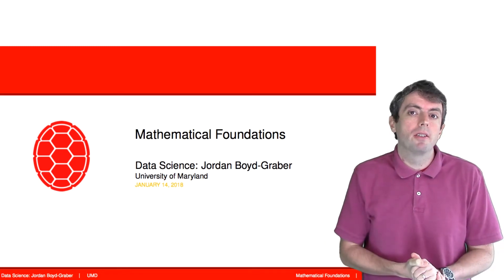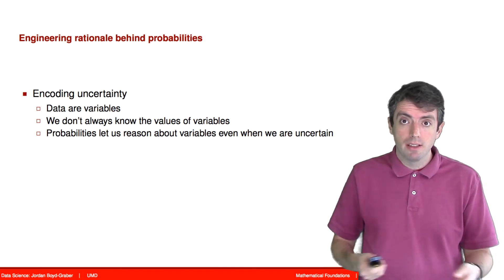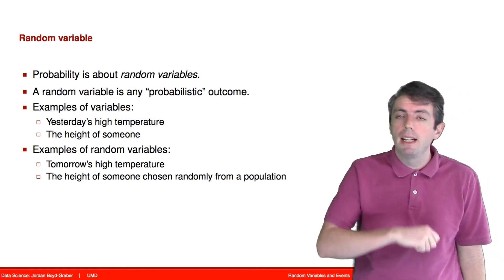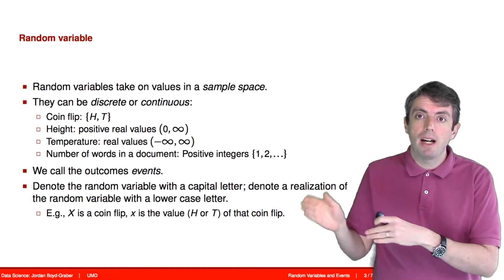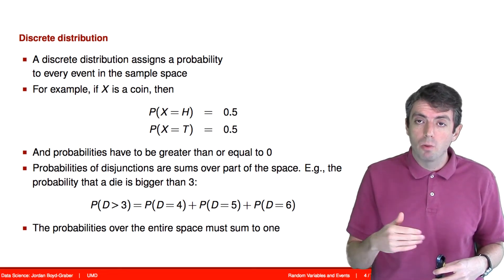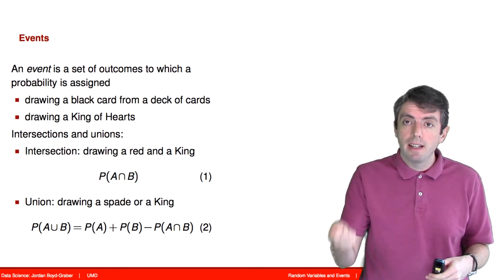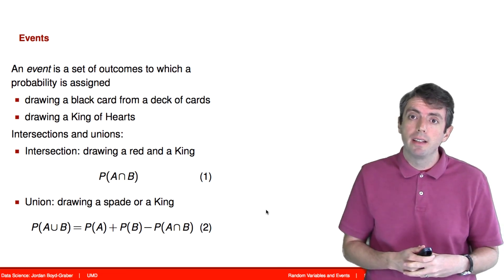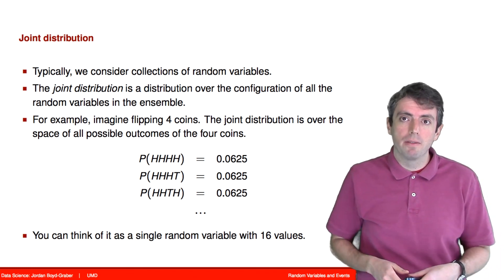Joint Distributions, Unions, and Intersections (2ab)